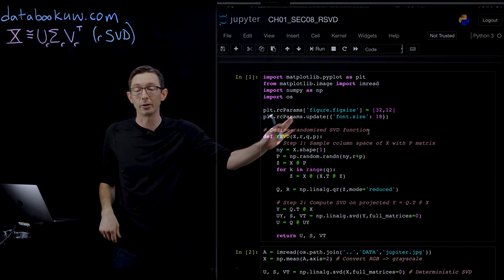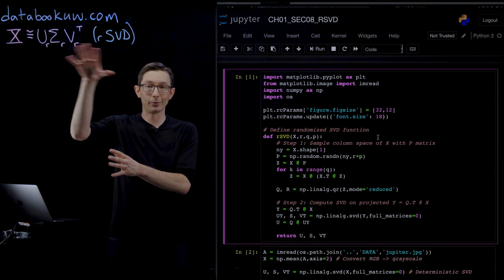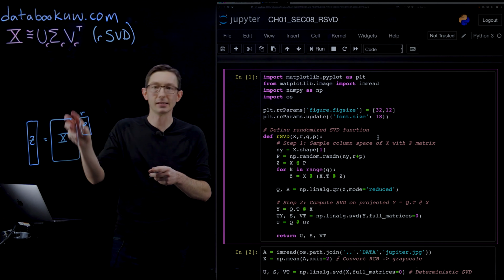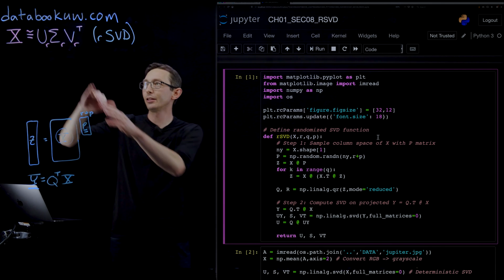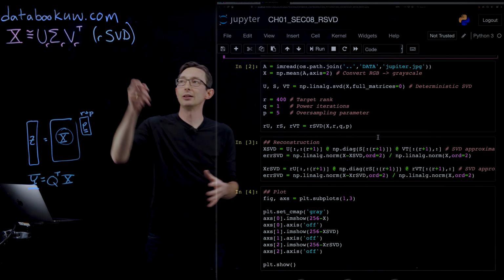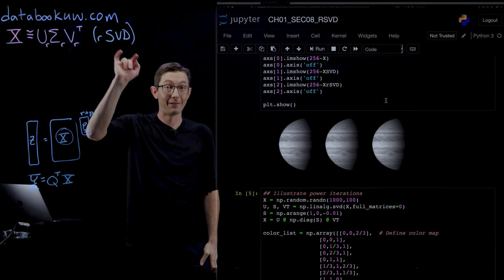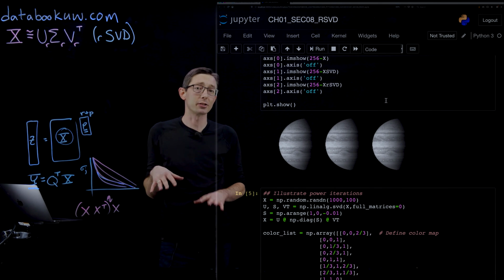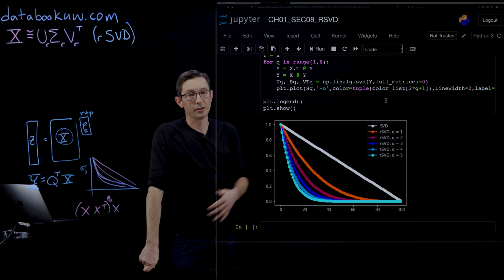Randomized SVD Code [Python]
This video describes the randomized singular value decomposition (rSVD) (Python code).

These lectures follow Chapter 1 from:  "Data-Driven Science and Engineering: Machine Learning, Dynamical Systems, and Control"  by Brunton and Kutz